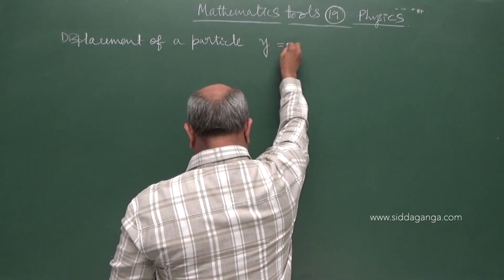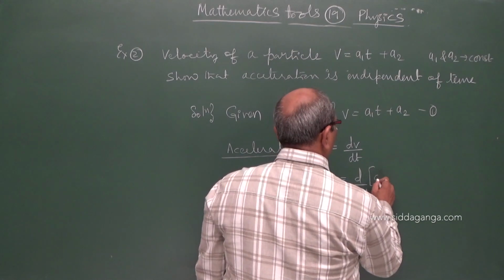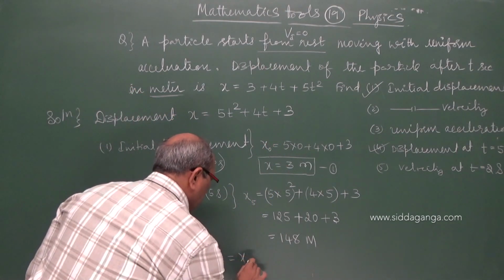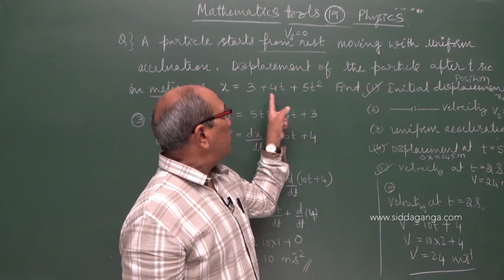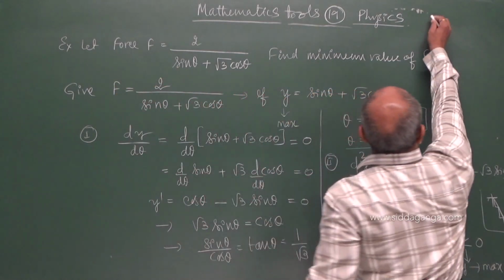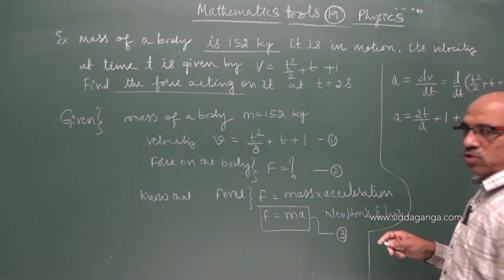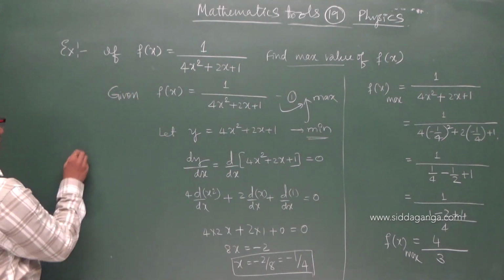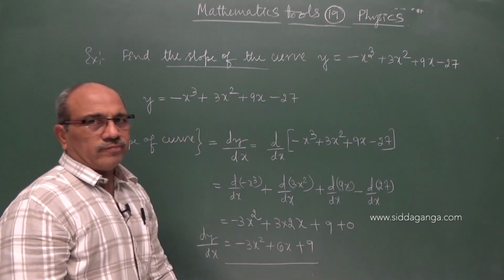1 PUC - PHYSICS - MATHEMATICAL TOOLS - PART 19